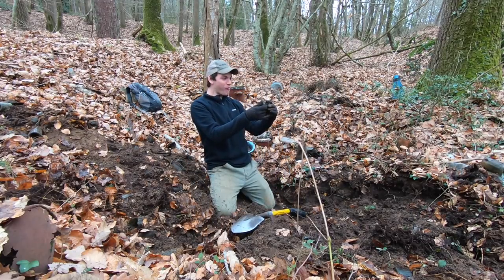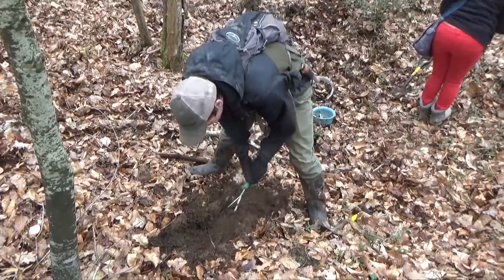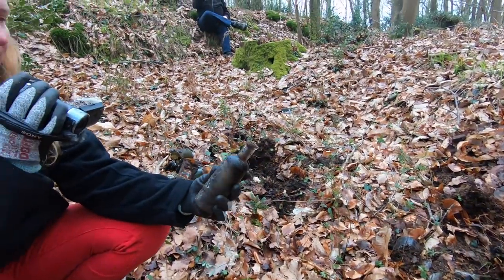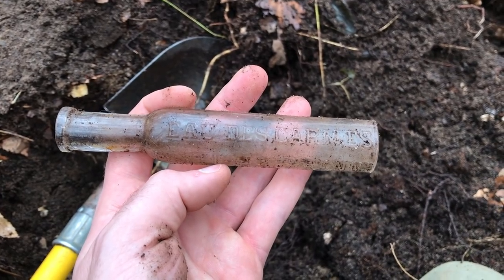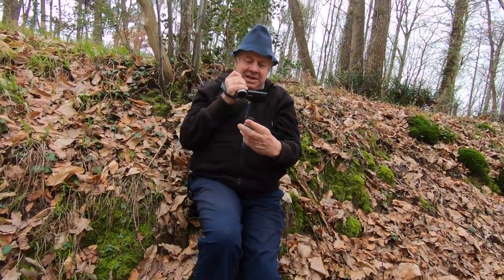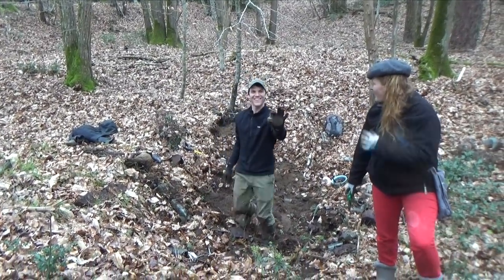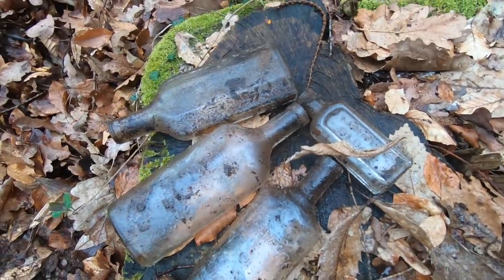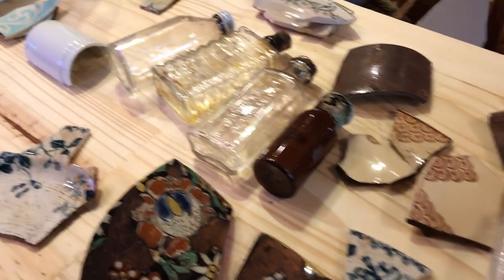Found a BLUE Well In a Huge Bottle Dump!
I went bottle digging at a huge bottle dump which dates back to the 1700s. I was finding old wine bottles right on top of the ground, and as I dug deeper the glass was getting older.
The Ultimate Online Metal Detecting Course is . Learn metal detecting today!
You won't believe how awesome this site is! We found old cork top bottles, medicine bottles, relics and much more. My best find of the hunt would have to be the Blue ink well! Such a lovely color too it. I can't wait to go back and find more! Thank you all so much for watching! Stay Safe.

This is CRAZY! I walked up the hill and I just found this, it looks like a ...